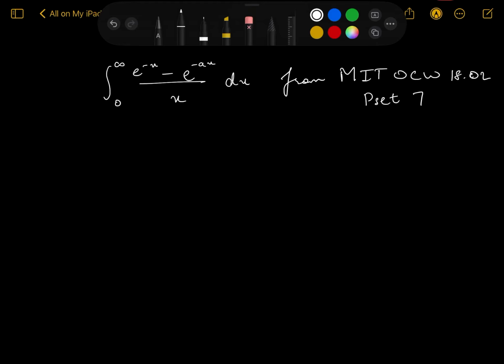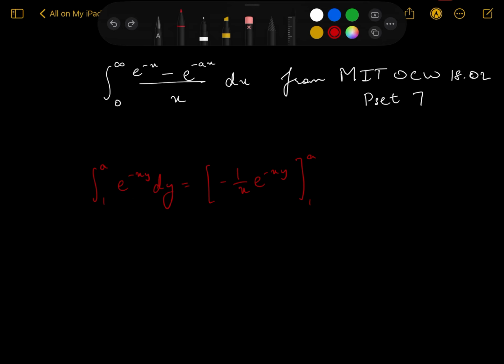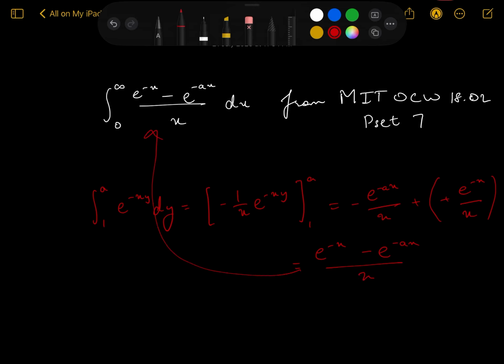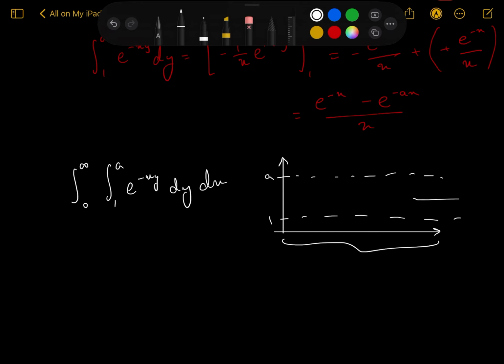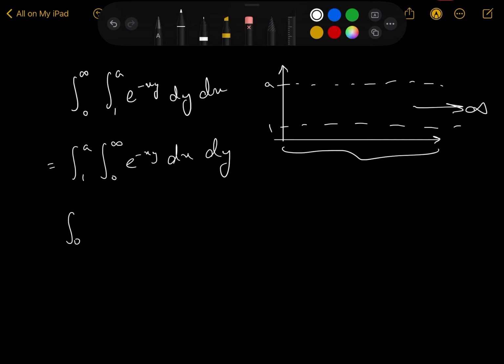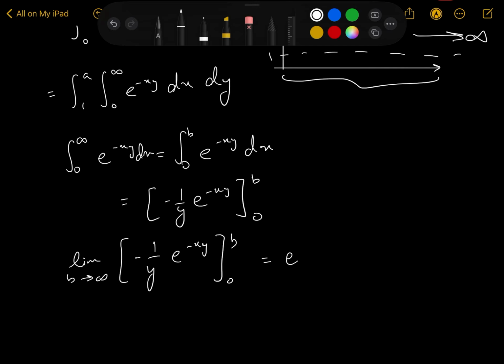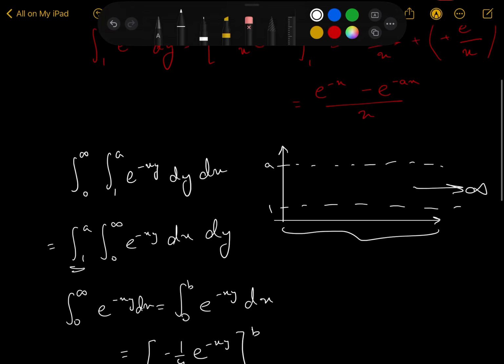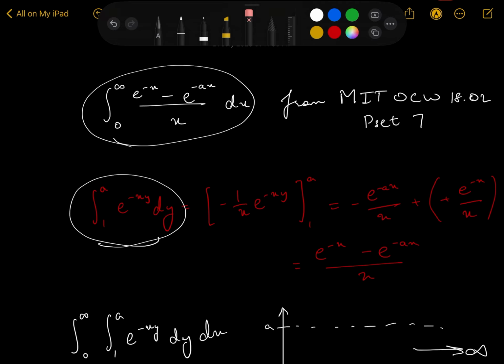Computing Difficult Integrals Through Double Integration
Another interesting problem from Multivariable Calculus 18.02 taught by Denis Auroux at MIT (available on MIT OpenCourseWare)